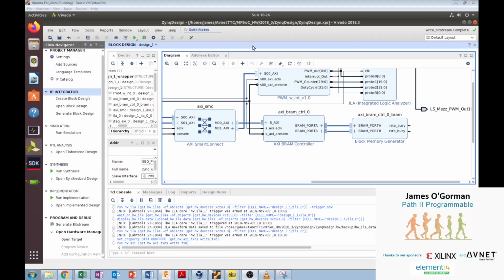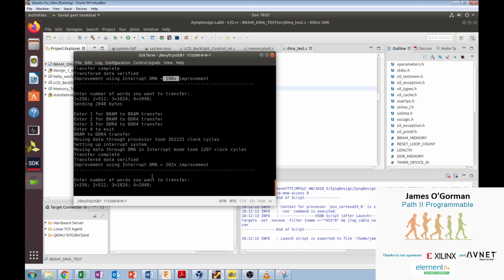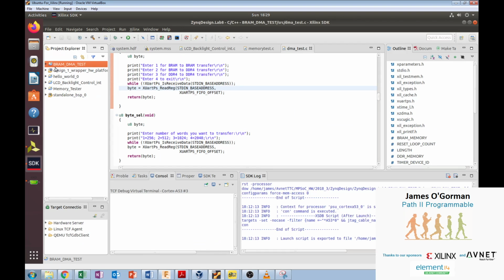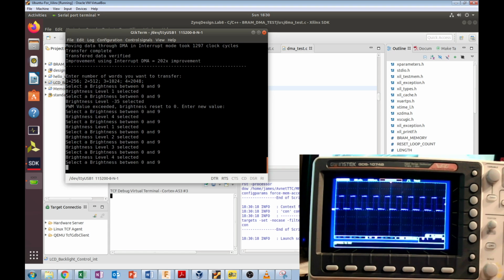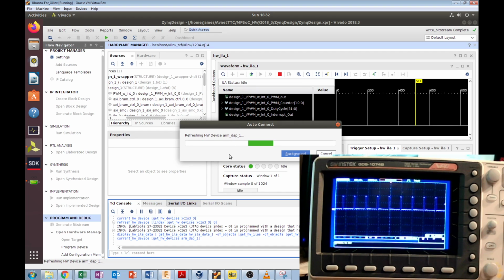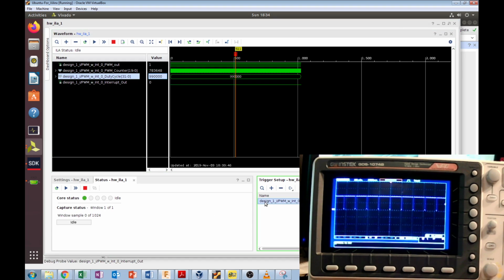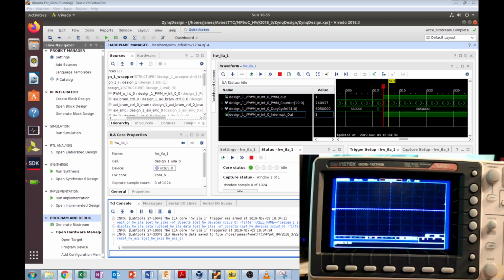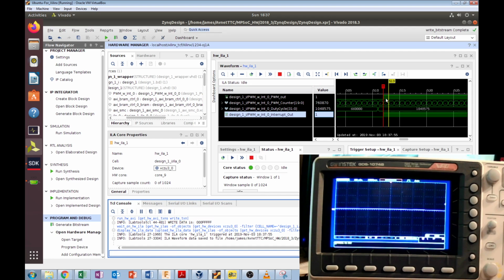Path II Programmable - HW Labs 6, 7, 8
This is a video walk through of the Hardware Labs 6, 7, and 8 in Element14's Path II Programmable series.